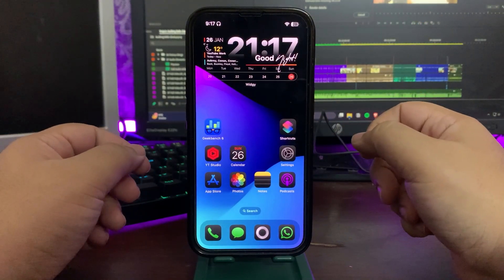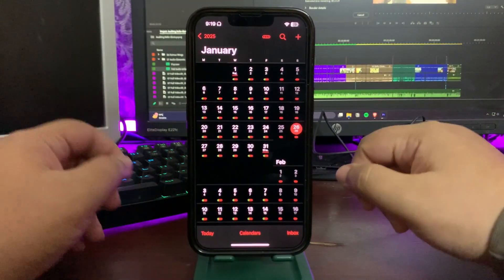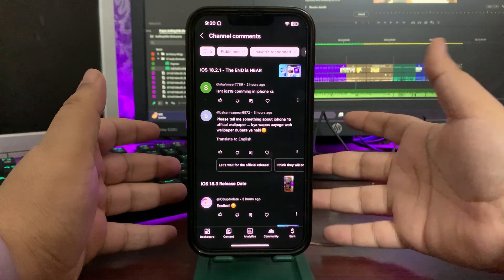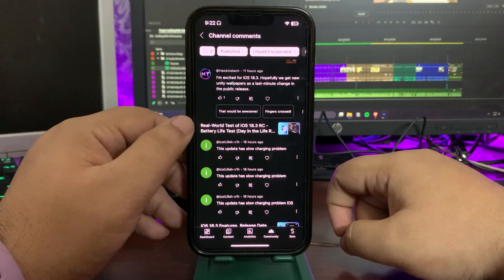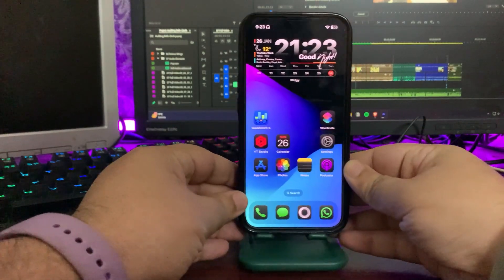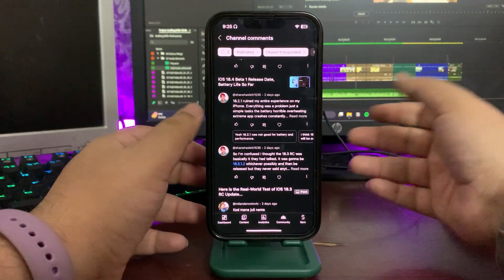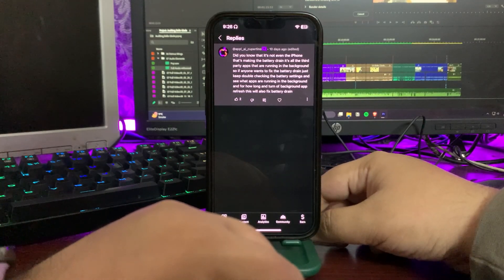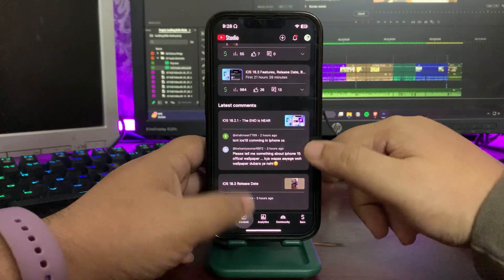iOS 18.4 Beta 1 Features & QnA (Your Comments)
I talked about the iOS 18.4 Beta 1 Release Date and iOS 18.4 Beta 1 Upcoming Features
I also read your comments and answered them